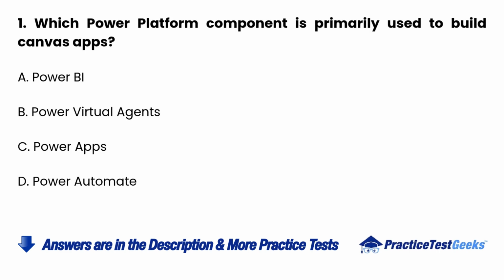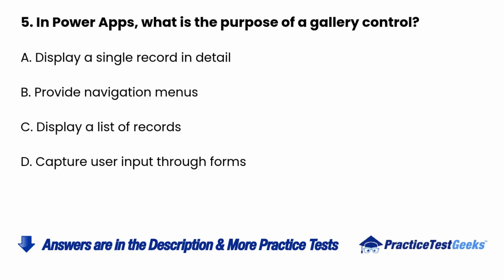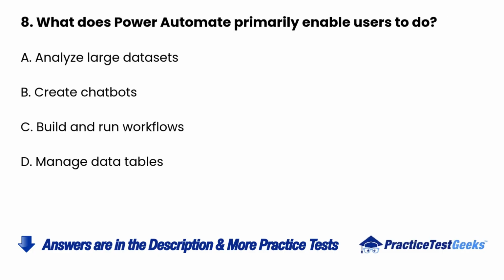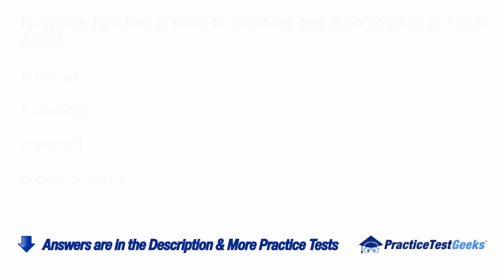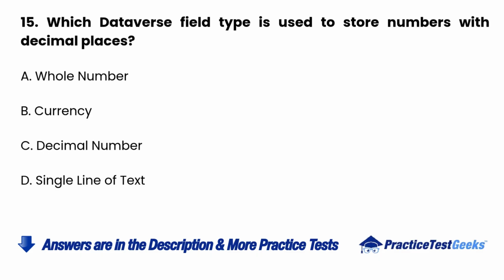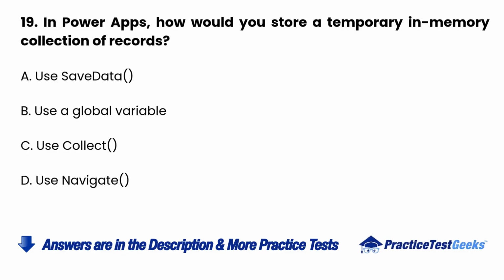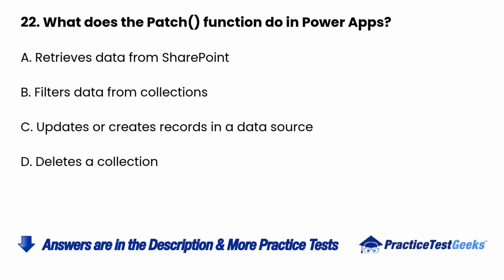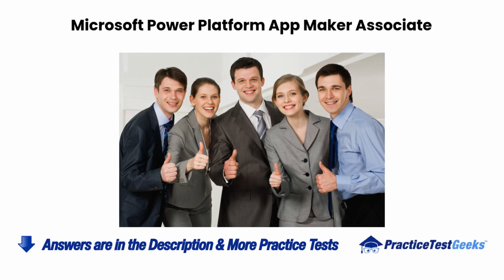PL-100 Practice Test 2026 Microsoft Power Platform App Maker Associate Exam Questions & Answers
Prepare for your Microsoft Power Platform App Maker Associate exam with comprehensive practice questions and test preparation strategies for 2026.